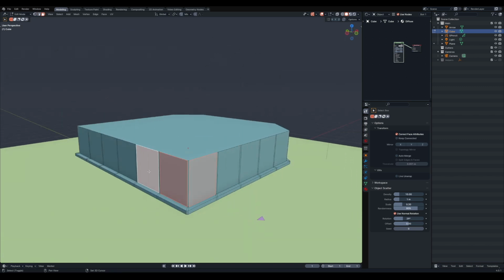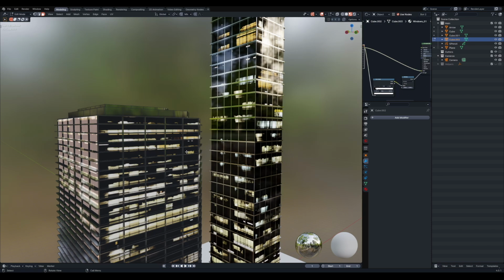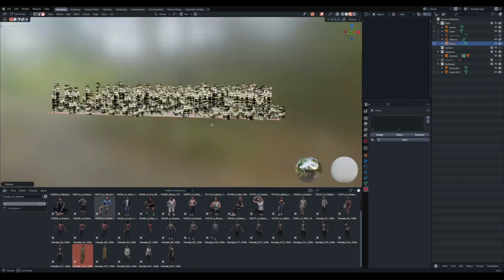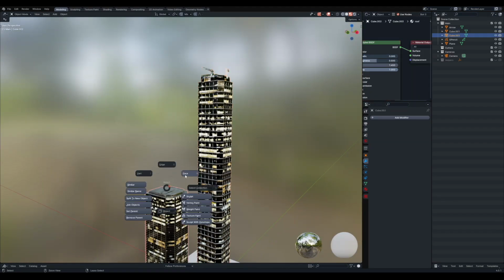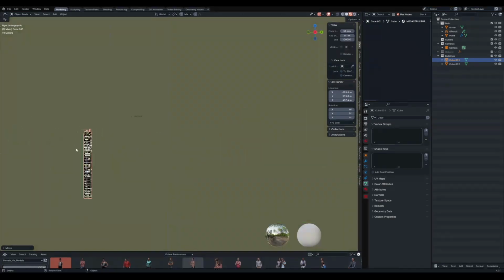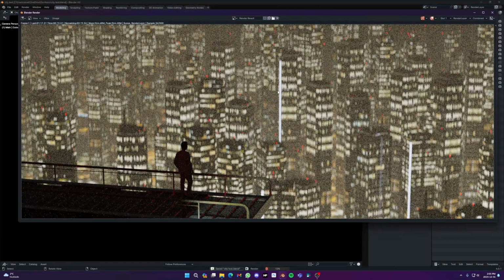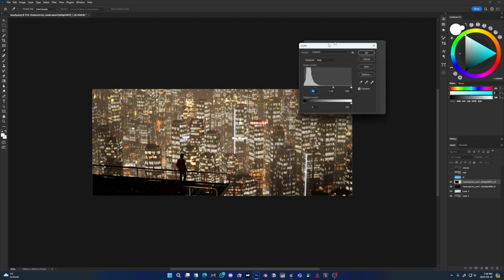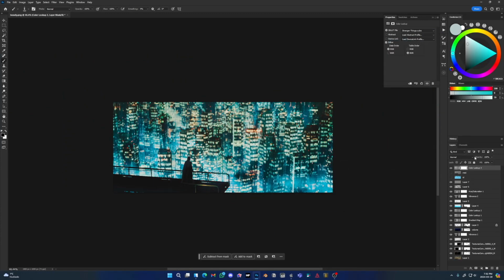Batman City Timelapse - Concept art in Blender 4.0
Done in Blender!